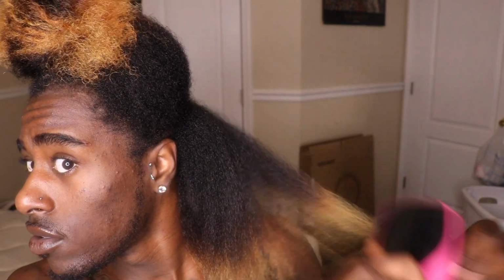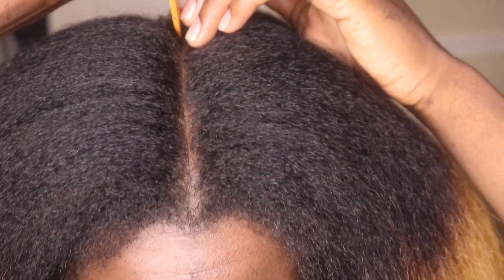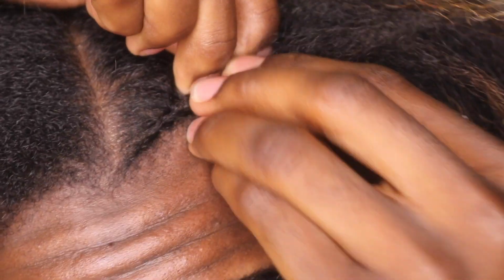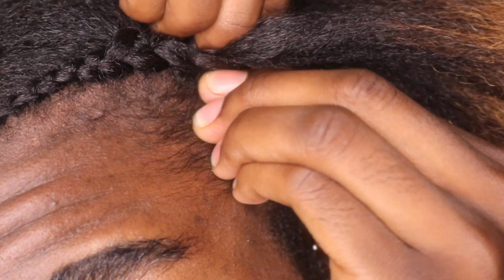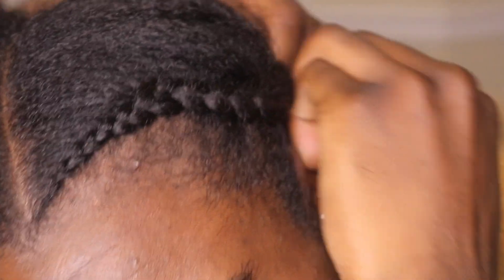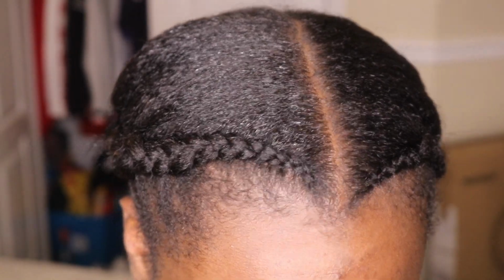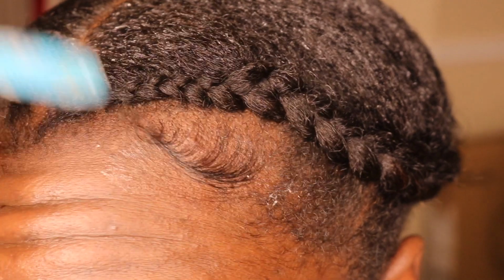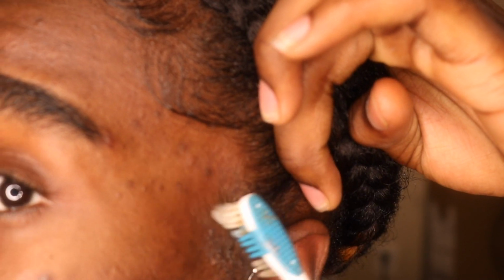HOW TO BE MORE ATTRACTIVE: F*** BOY BRAIDS | Teamus Wright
WASHHHHH POPPIN GUYS! In this video I give a guide on how I achieve my f*** boy braids on my thick type 4 hair. This was my very first time doing this style, so don’t be discouraged just practice!